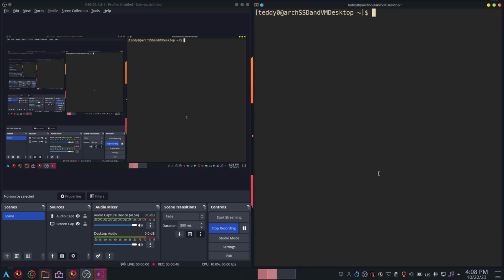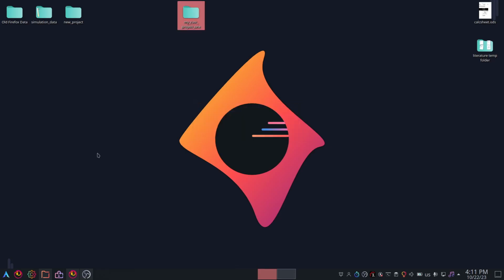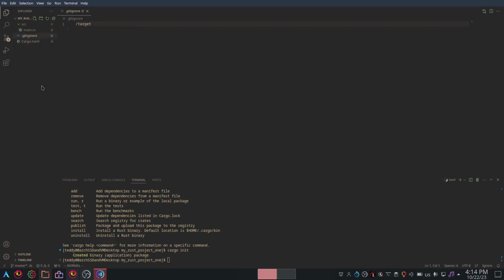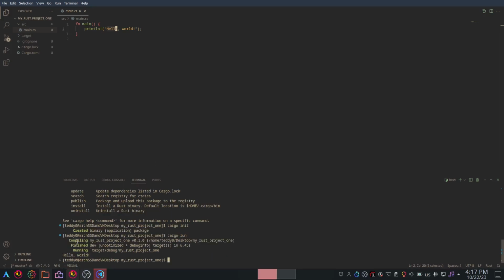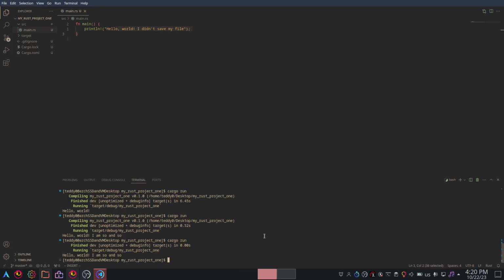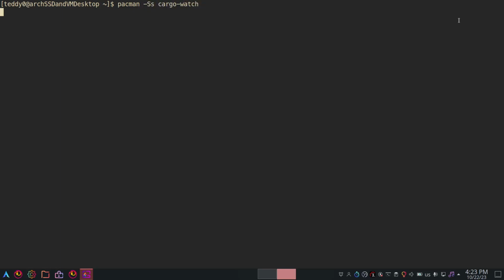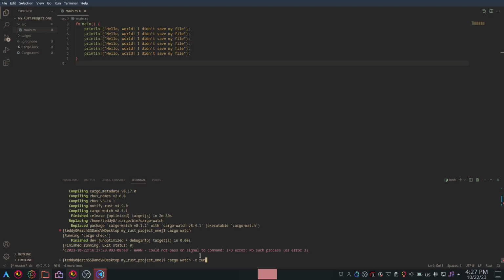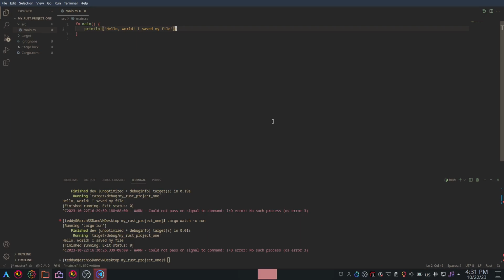rs simulation learning journal 1 - hello world vscode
Hello world to get you started in Rust

Links

Sections

Chapters:
0:00 part i
5:00 part ii
10:00 part iii
15:00 part iv